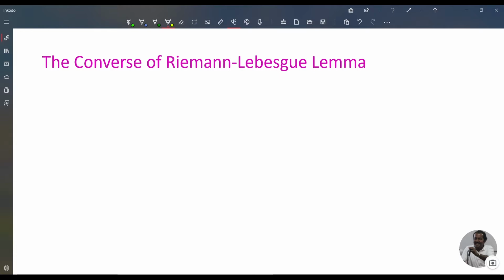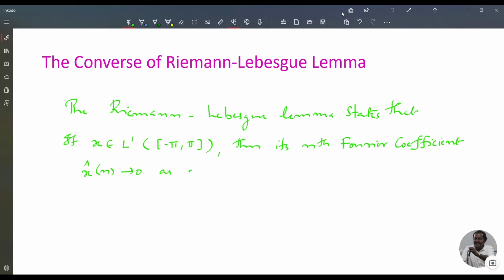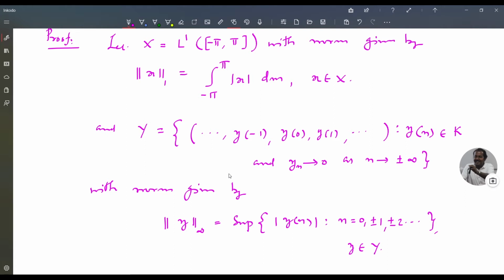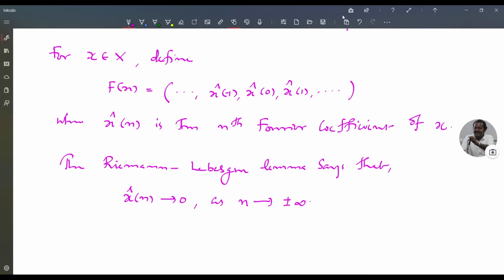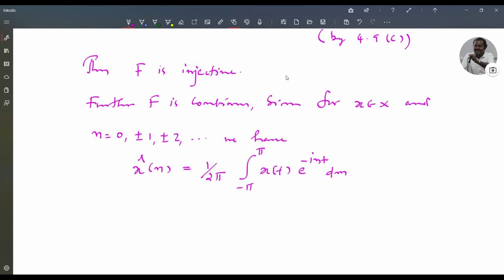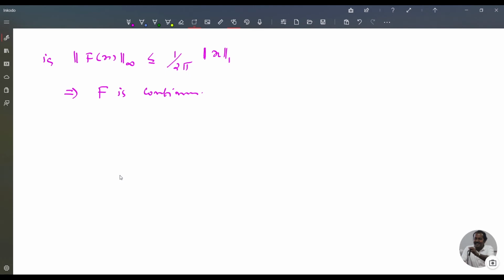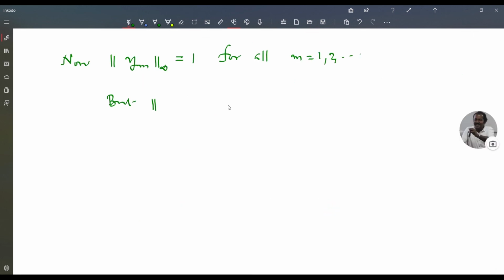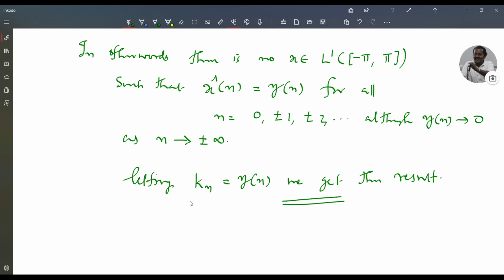CLASS 52 MAT3C12 FUNCTIONAL ANALYSIS Converse of the Riemann Lebesgue Lemma